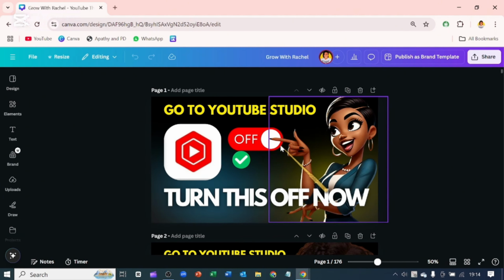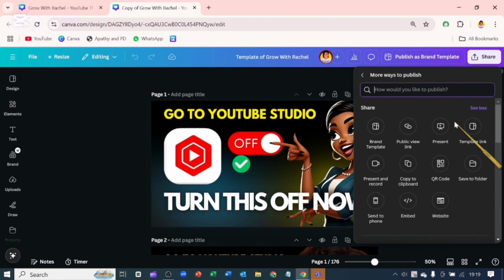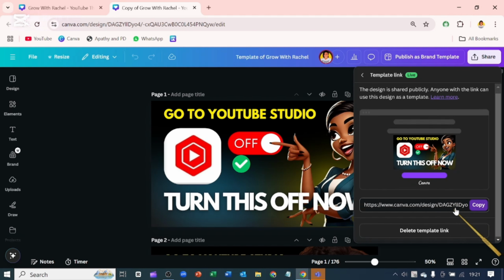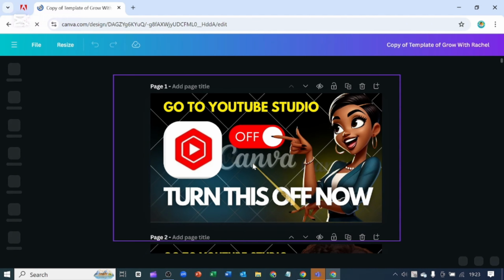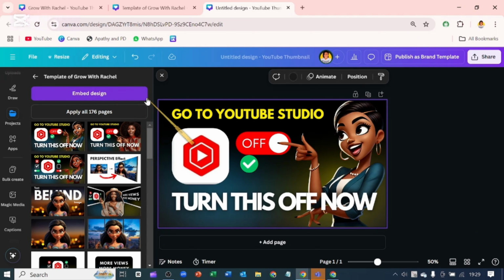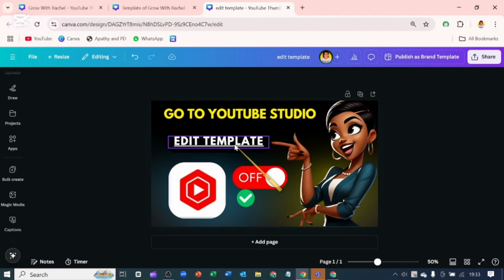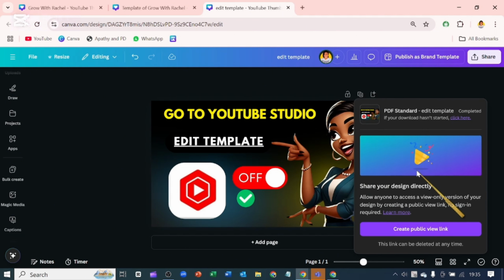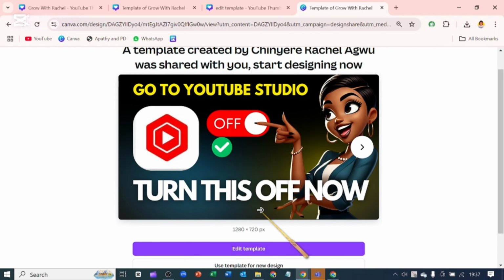How to CREATE and SHARE EDITABLE Canva TEMPLATE LINK 🔗 | Canva for BEGINNERS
Unlock the power of Canva by learning how to create and share editable template links. In this step-by-step tutorial, I'll guide you through the process of generating a shareable template link that others can use to customize the design without altering your original work.

In This Video, You'll Learn:

- The steps to generate a shareable, editable link.

- Tips to ensure your original design remains unchanged.

Whether you're collaborating with a team, sharing resources with clients, or selling templates online, this tutorial will equip you with the skills to efficiently distribute your Canva designs.